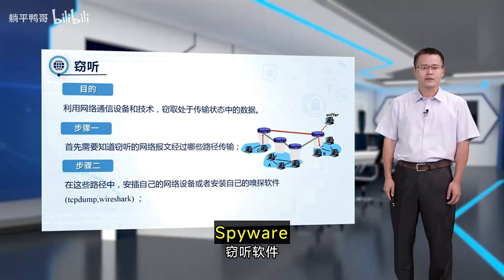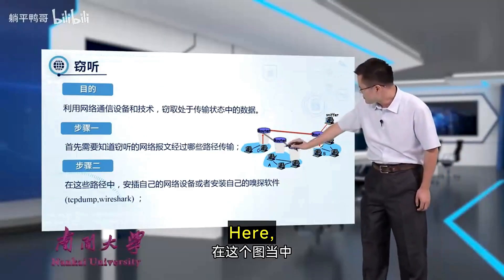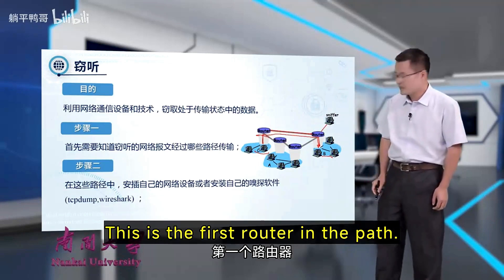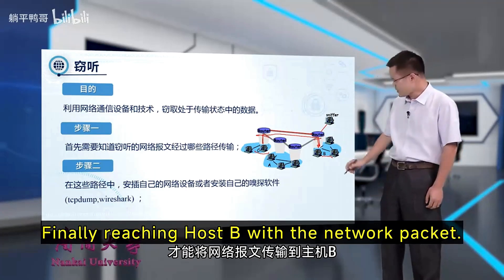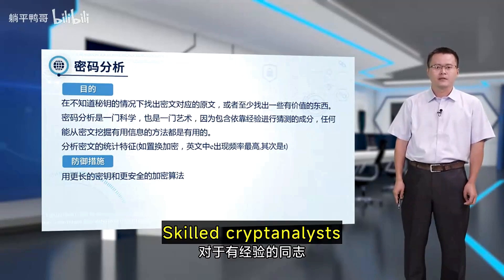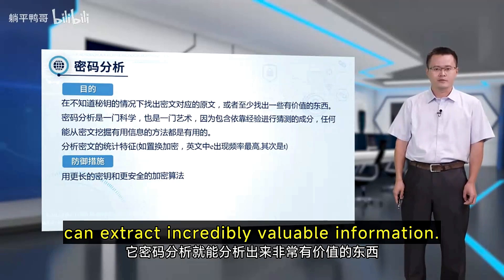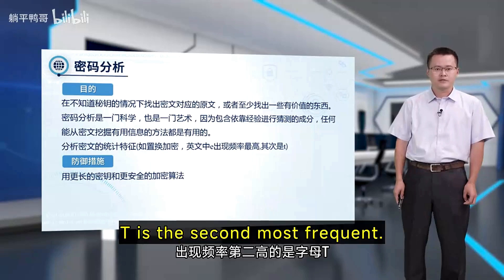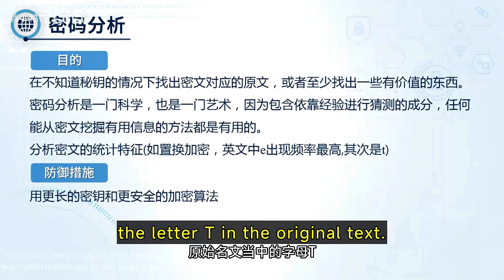Cybersecurity Basics: Eavesdropping Attacks & How to Prevent Them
🔐 Cybersecurity Fundamentals: Eavesdropping & Cryptanalysis Explained 🔐

In this lesson, we explore eavesdropping and its combination with cryptanalysis in network security. Eavesdropping is used to intercept data during transmission, often leveraging tools like Wireshark and TCPdump. We'll explain how attackers exploit transmission paths and how cryptanalysis helps decode encrypted messages without a key.

🛡 Topics Covered:
✔ What is Eavesdropping?
✔ How Data Interception Works
✔ Tools Used for Eavesdropping
✔ Introduction to Cryptanalysis
✔ How Encrypted Data Can Be Deciphered
✔ Prevention Methods & Best Practices

Stay ahead in cybersecurity and learn how to protect your data from interception.